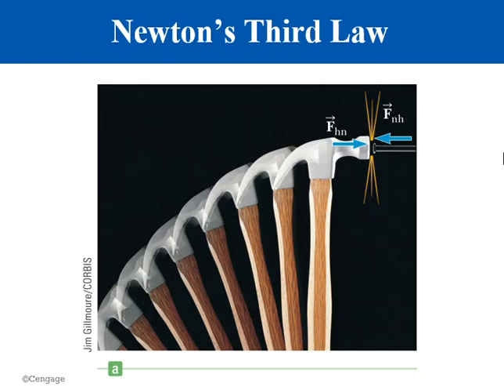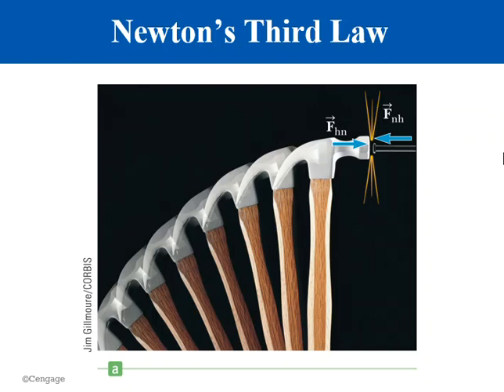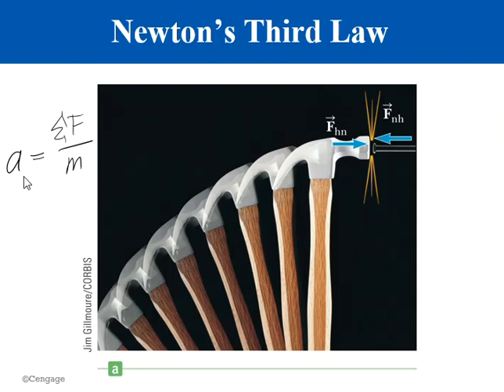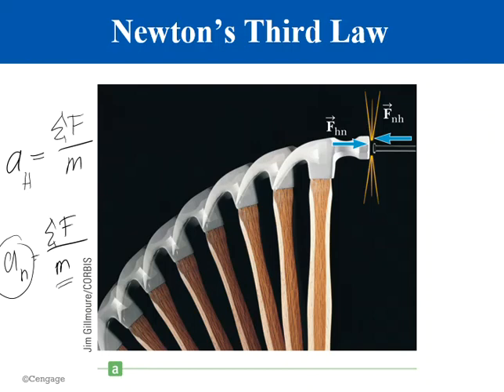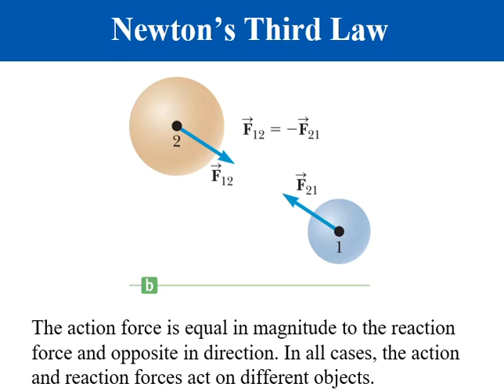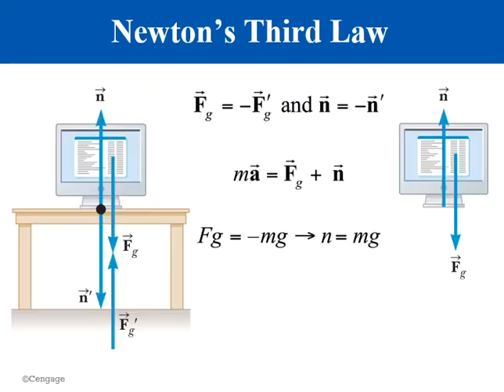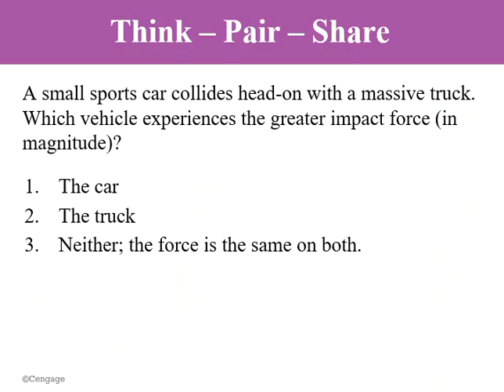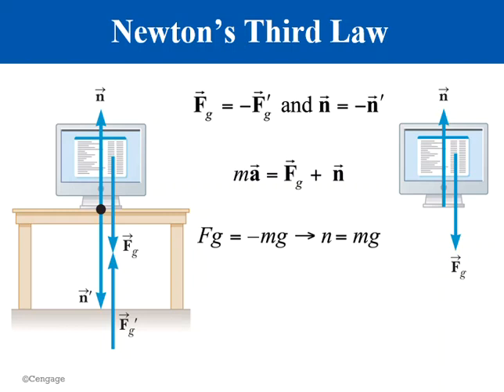Third Law of Motion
Action-Reaction